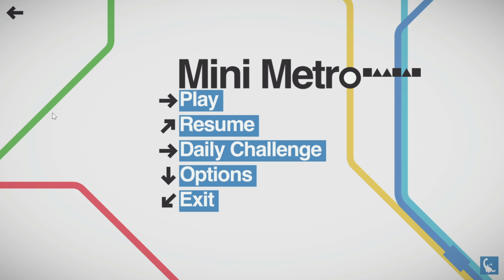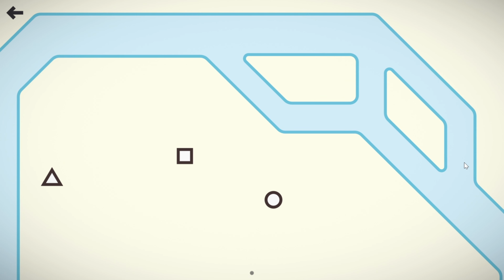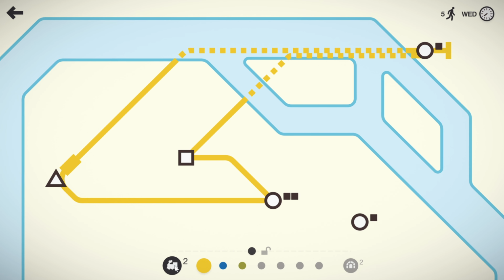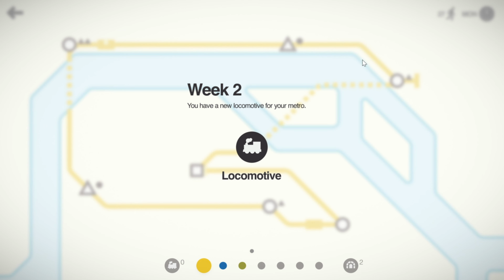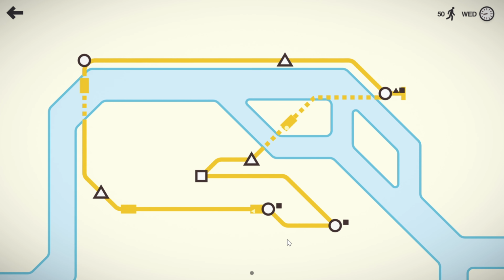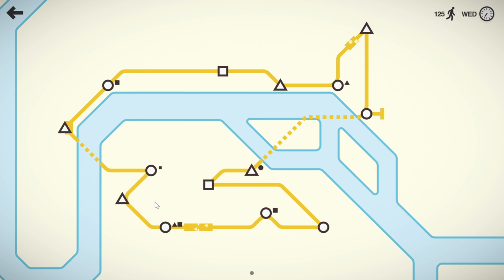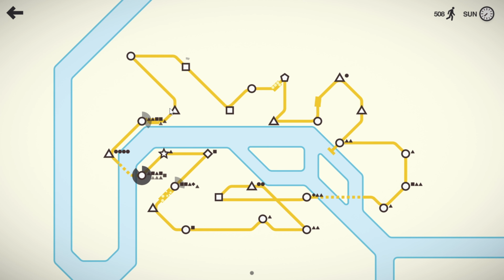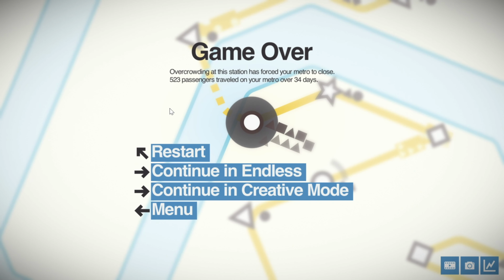I CAN only USE ONE LINE in mini metro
🤔 If you have any suggestions for games, what I should use in games, let me know.😀👇🏻
🎮The game we played today: Mini Metro

💬 Do you want to talk about games. Then click on this link to go to the community
🚫 NO ads will be used without mentioning it!